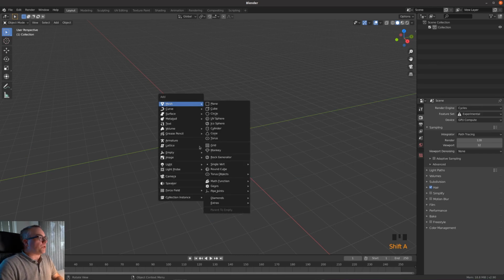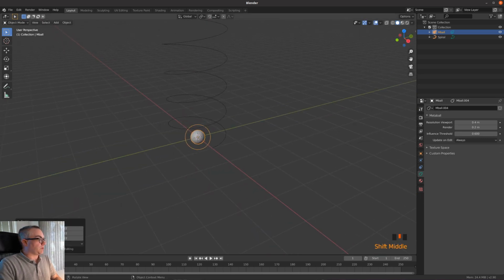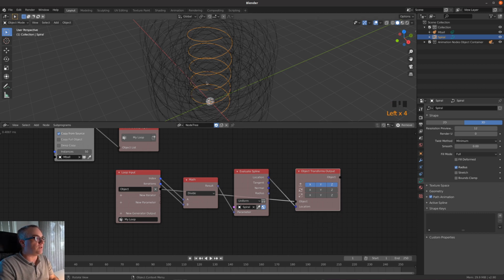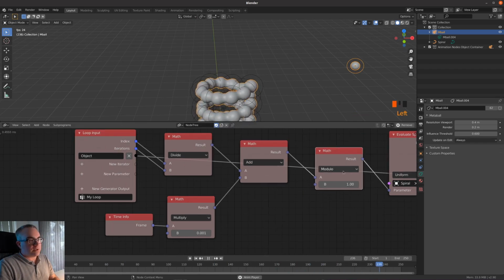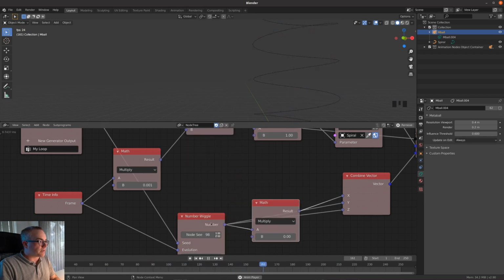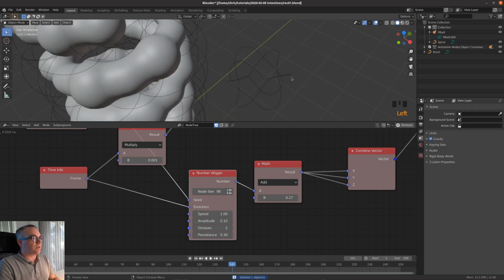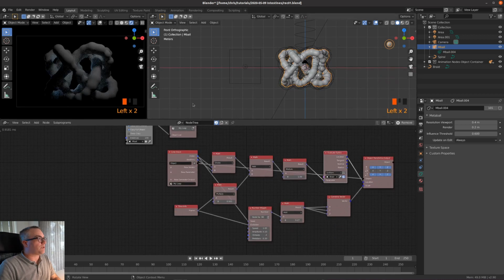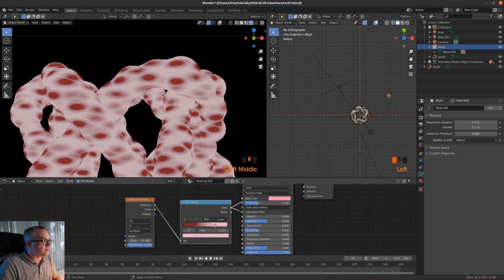Disgusting Animation Nodes Tutorial Blender 3D Intestine Bowel Gut Alien Tentacles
In this tutorial we will use Animation Nodes to create disgusting looking, animated intenstine! With a different material this could easily be used for other organic motion graphics or alien tentacles or stuff like that! If you can come up with some awesome barf-inducing animation using this technique, please drop me a link on twitter @chrisprenn